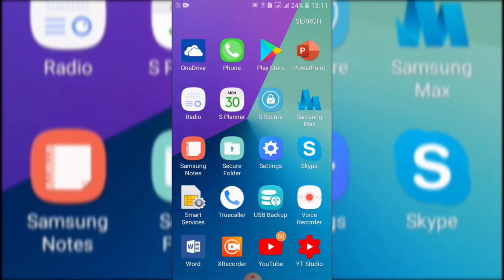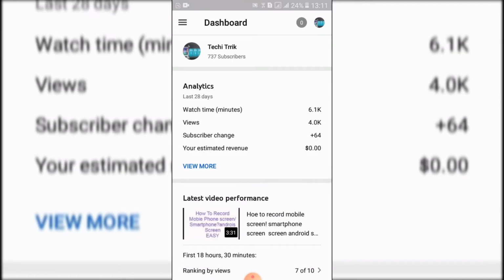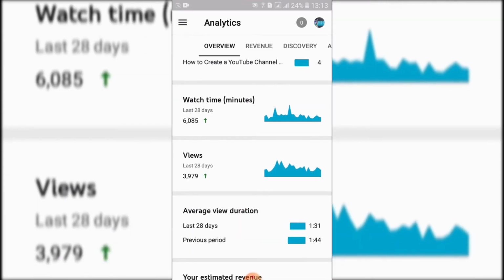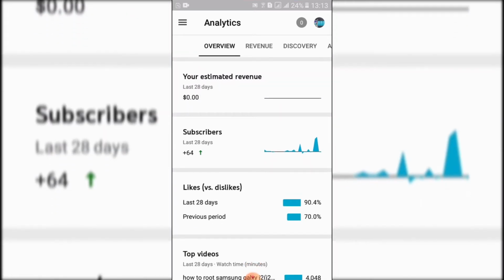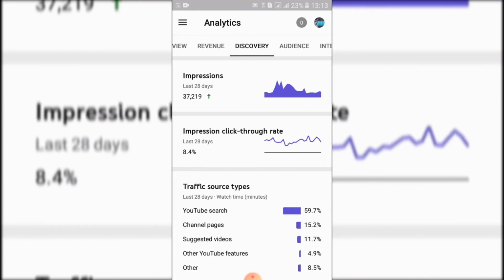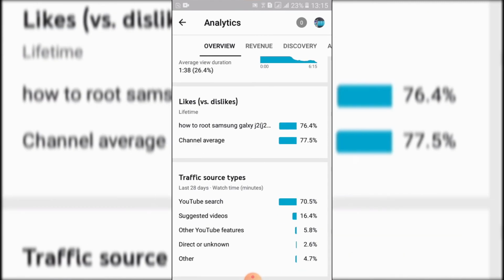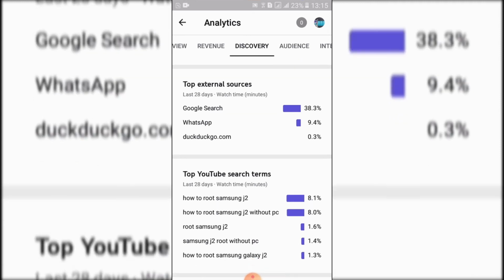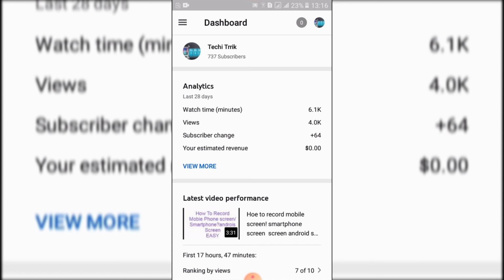HOW TO USE YOUTUBE STUDIO ON MOBILE /YT STUDIO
dont touch this
THIS VEDIO WILL HELP YOU TO UNDERSTAND THE YOUTUBE STUDIO AND ITS  MECHANISM
THIS VEDIO TELL YOU ABOUT THE VEDIO ANALYTICS

3HOWTOUSEYOUTUBESTUDIOAPPPROPERLY